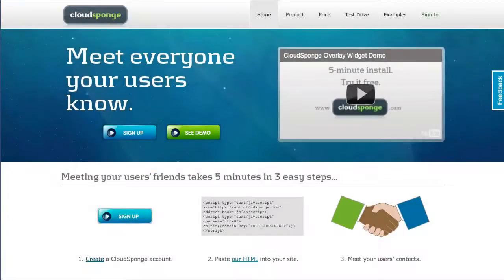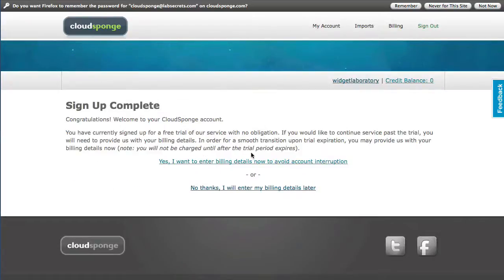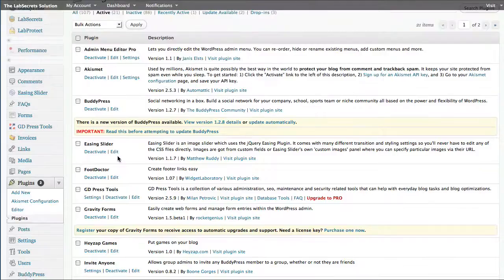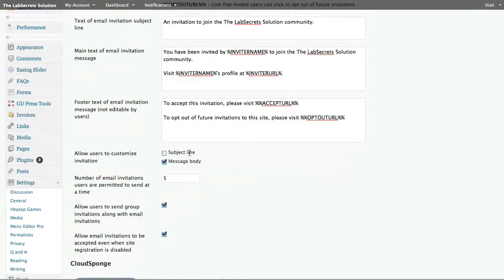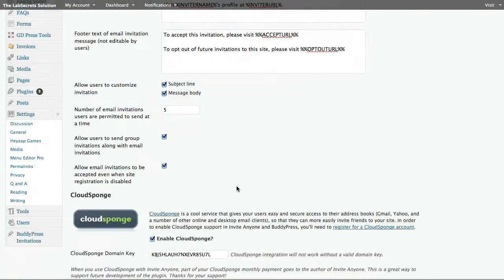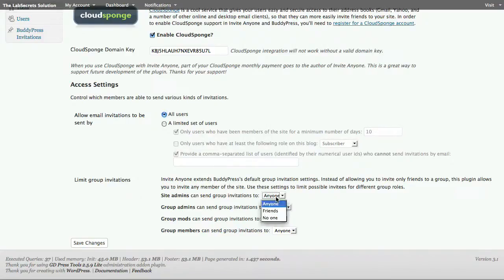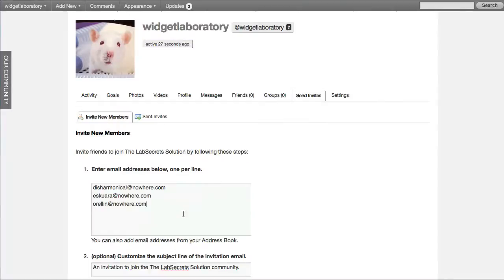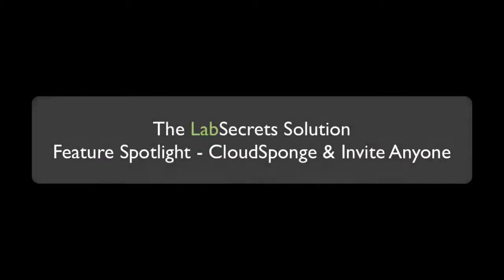CloudSponge & Invite Anyone Integration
In this video we demonstrate a powerful way for members of your BuddyPress Social Network to invite friends from their online address books to join your network. With CloudSponge and the Invite Anyone plugin, it is fast and easy to import from a local address book, Plaxo, AOL, Gmail, Windows Live, Hotmail, MSN, or Yahoo. Members may also invite their friends or customers to join them in private groups, which is usually an admin-only capability.